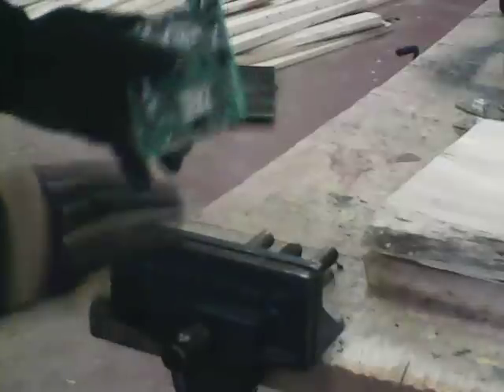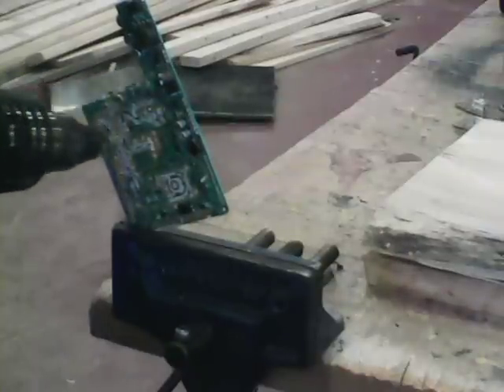How To Depopulate A Gold Plated Board NO CHEMICALS for Precious Metal Recovery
Great Video on how to Depopulate a Gold plated board to get it ready for the Precious Metal Recovery Process. This is Safe and involves no Chemicals
Products from Video: